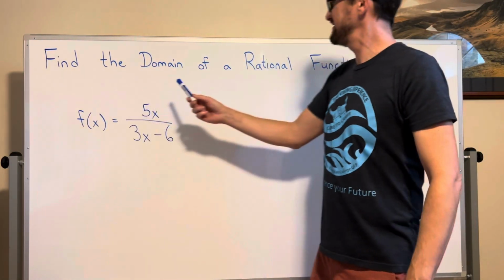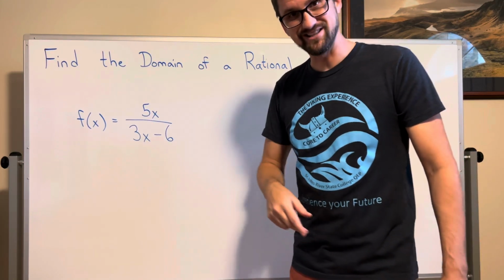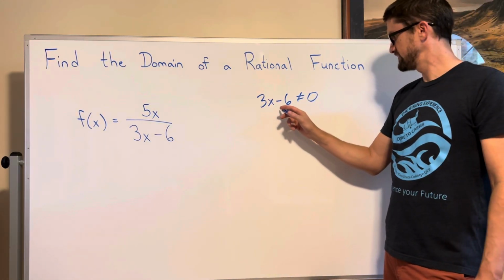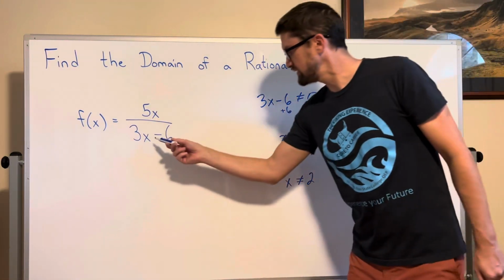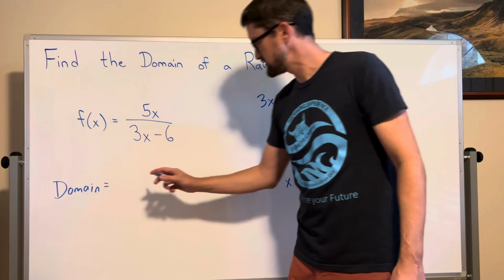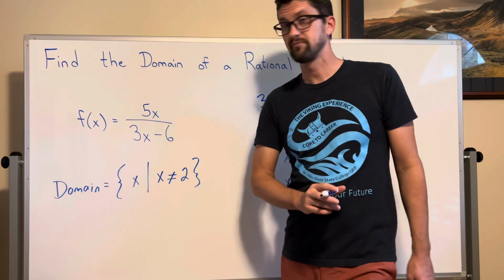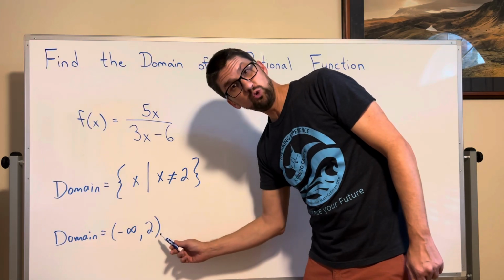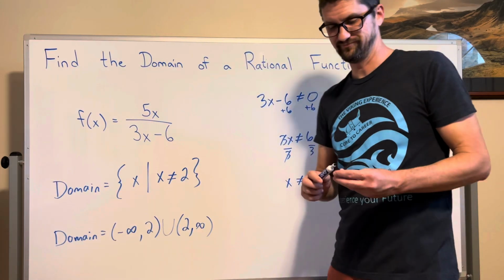Domain of a Rational Function